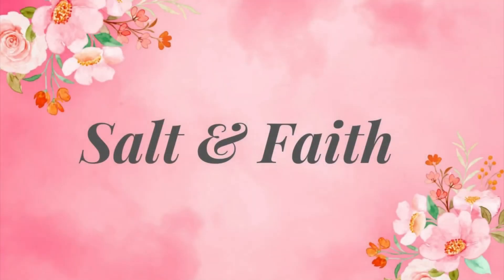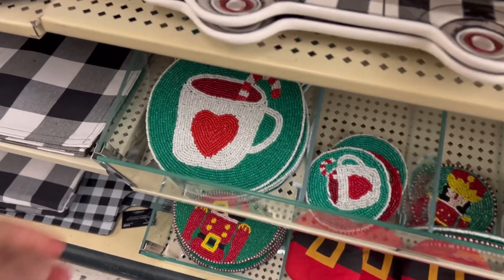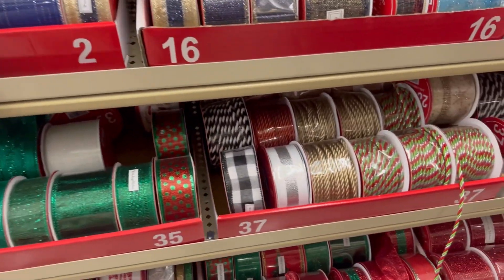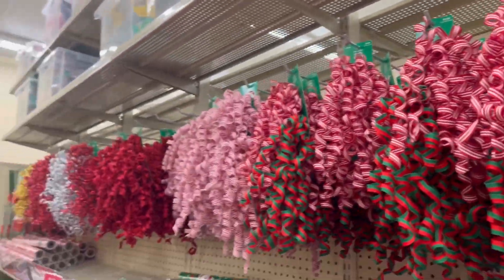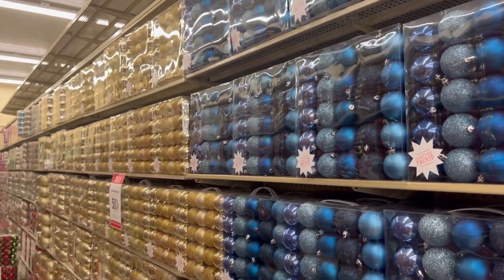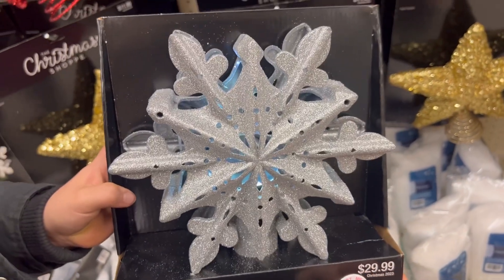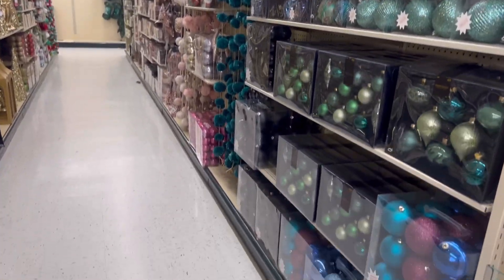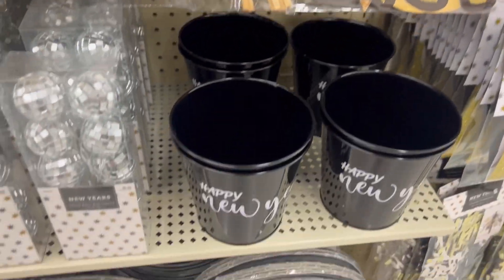SHOP AND BROWSE WITH ME! HOBBY LOBBY! Christmas 2023// Find your last minute deals! christmas #2023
Hi everyone, my name is Arianna. I hope you enjoy watching this browse with me. I am a mom of three who enjoys cooking from scratch, finding the best deals and doing all the homemaking things!

Come save money on Fetch with me! Sign up w/ code 2C7UB1 & get 2,000 pts

Musician: @iksonmusic